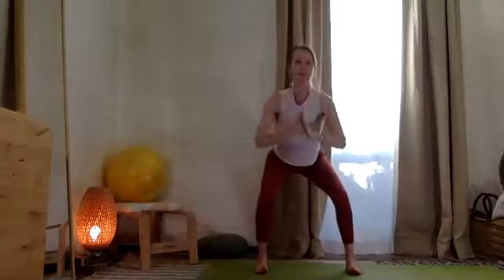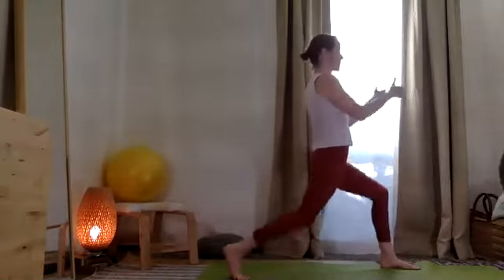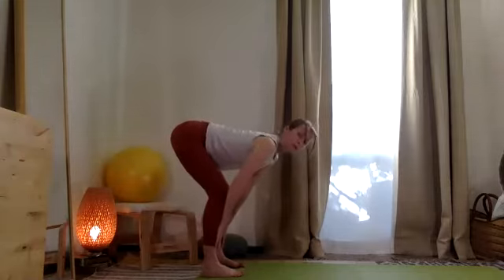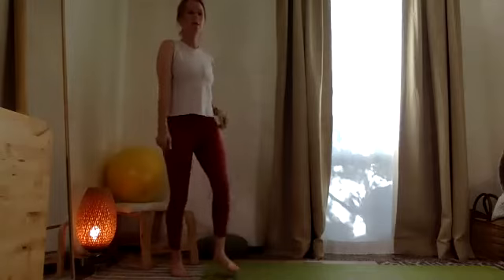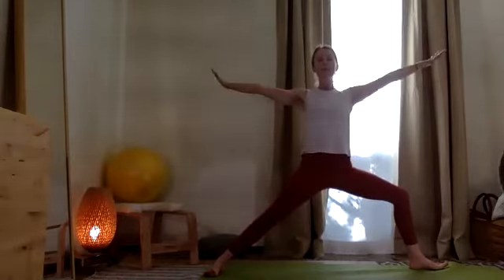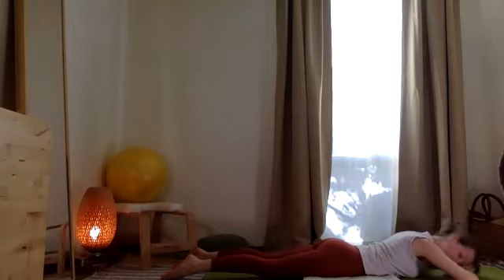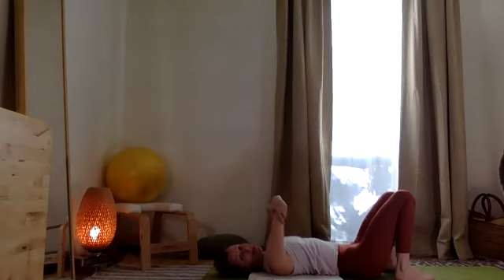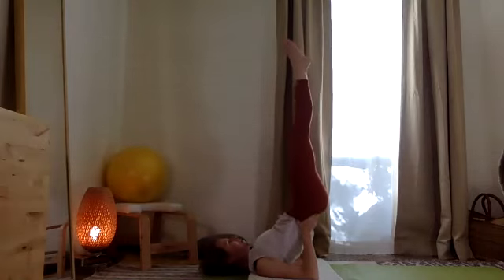Buenos Días Yoga 4-14-22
A energizing flow to start the day.